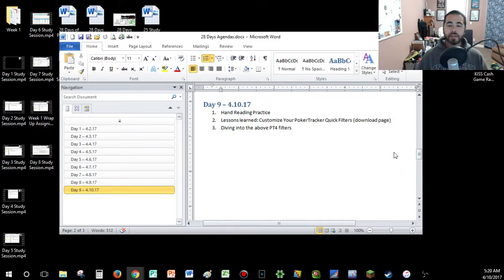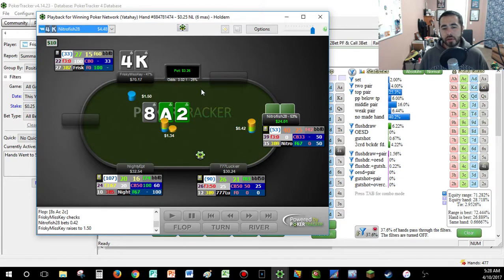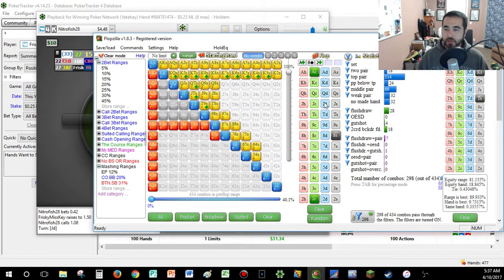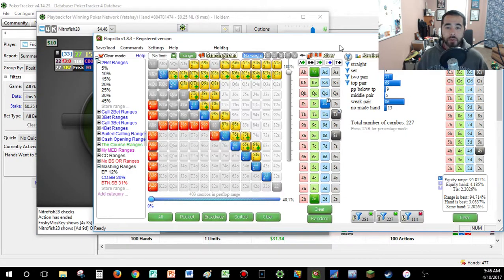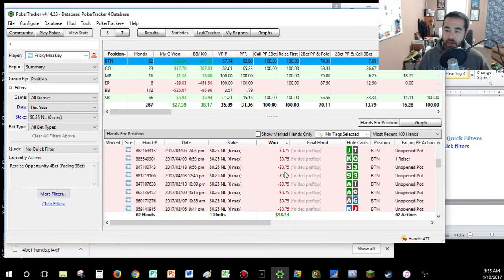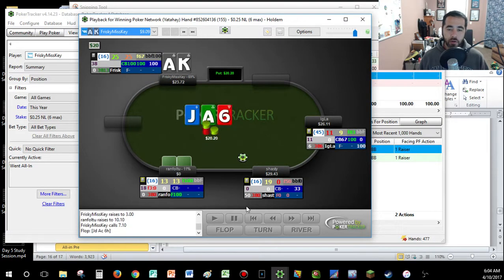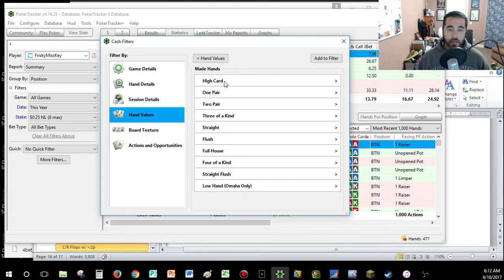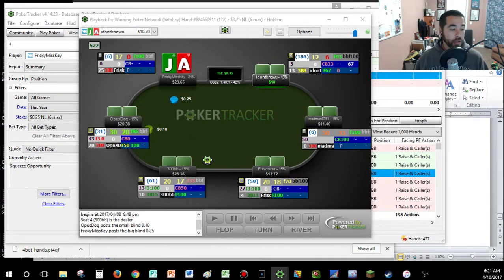Day 9 Study Session | Diving into PT4 Filters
I start with a hand reading exercise... success!  4/7 now.

Next I dove into finding various filters to look for leaks and areas to work on.